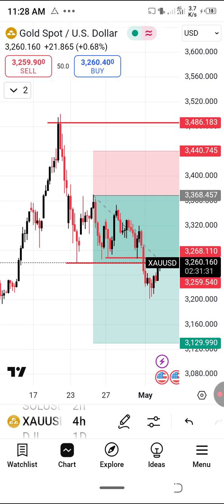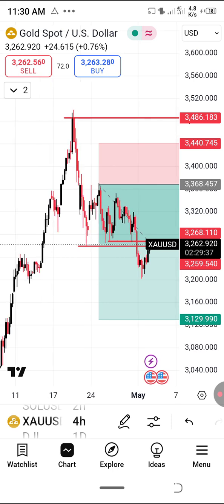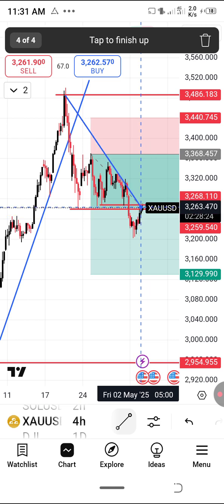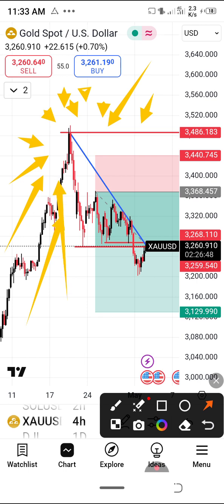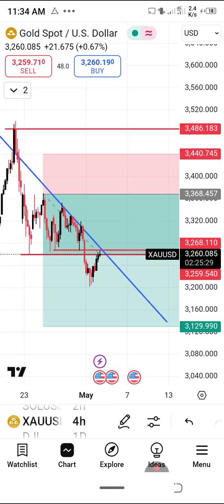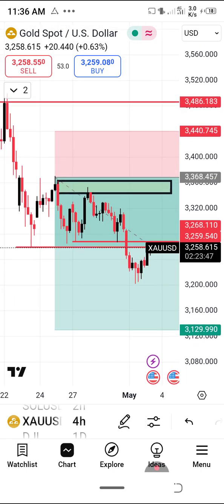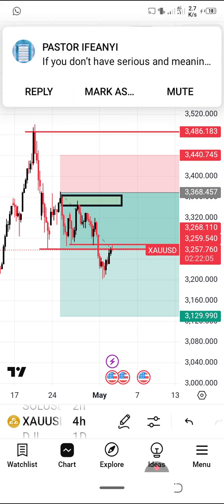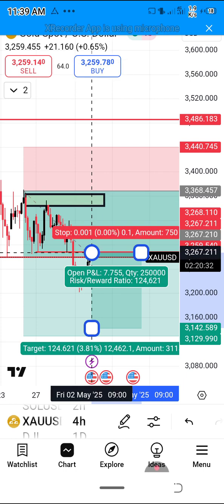Is not what you think but the Market Information/Structure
Trade with Confidence avoid fear.